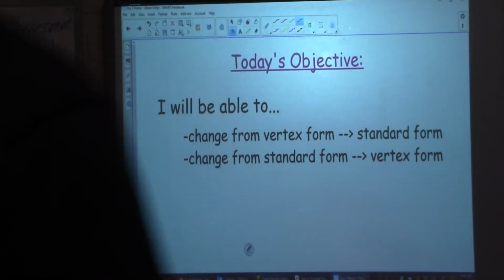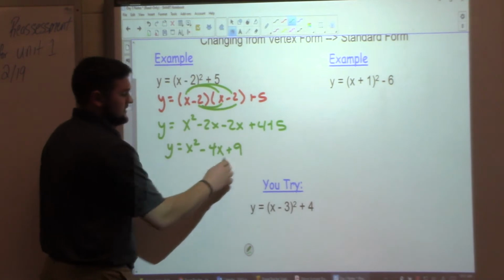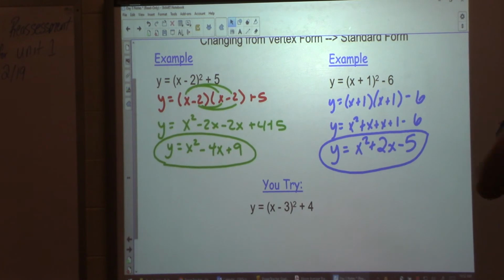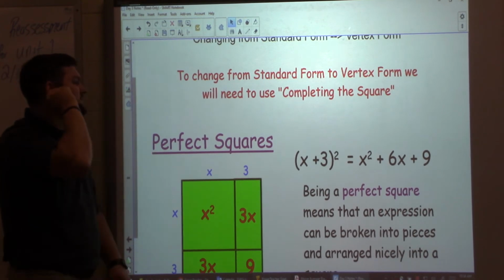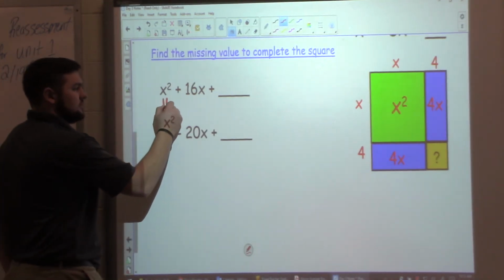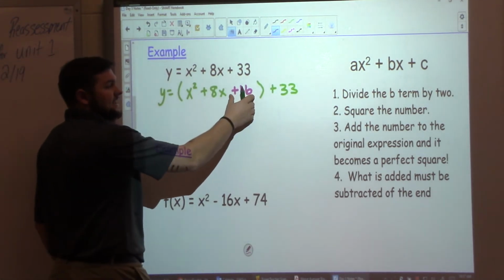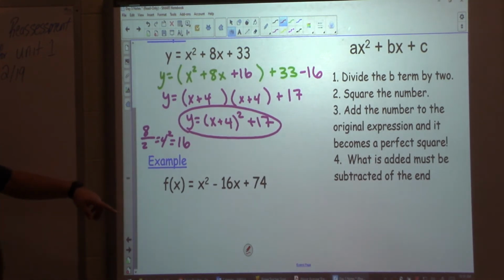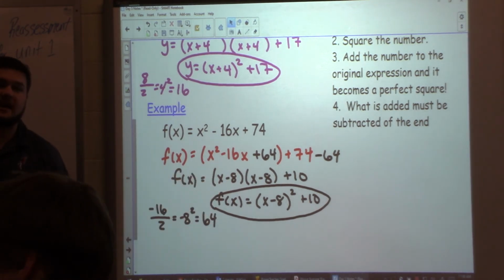Unit 2 Quadratics Day 3 Lesson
Changing from vertex to standard and standard to vertex -- Algebra 2